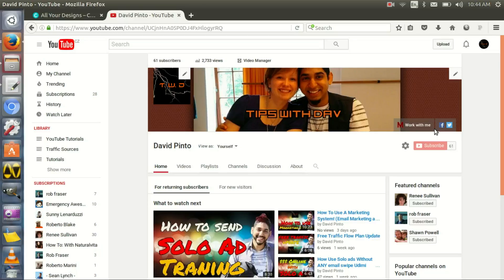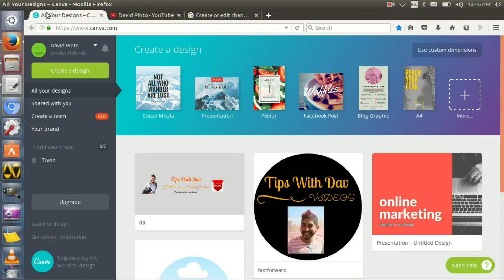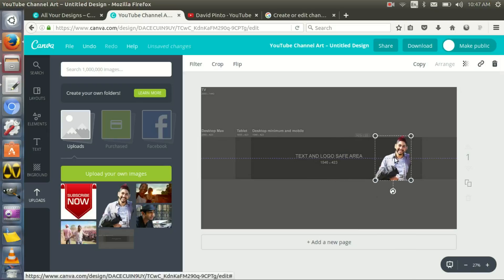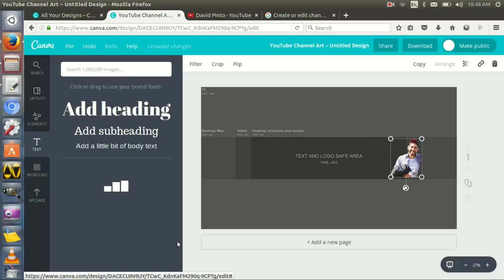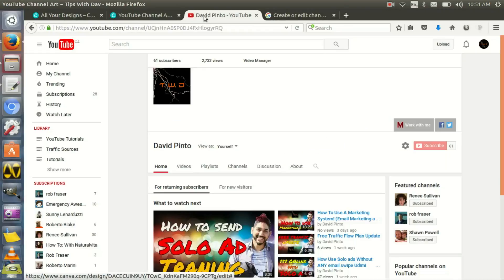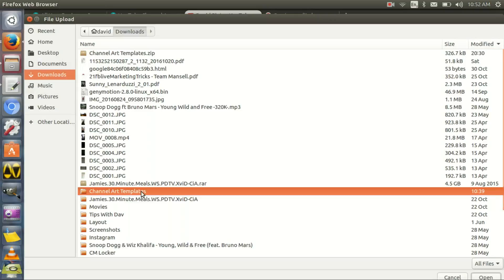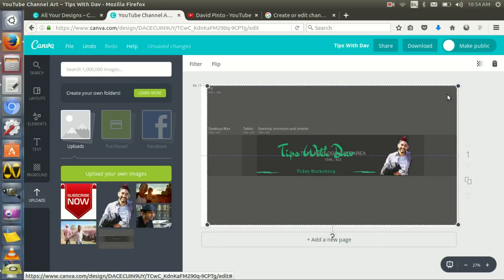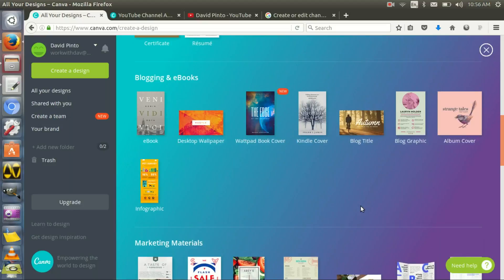How To Create YouTube Channel Art With Canva 2016/2017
How to create Youtube channel art for free in 2016/2017 is a video that shows the use of channel art using a website called canva.com. Channel art can boost your views. Channel art also gives people the chance to trust you.

Use the channel art to convey the exact message that your channel is all about. The message! That is the most important feature of youtube channel art. This tutorial to create youtube channel art will spark your creativity! Build a desire to create more content for youtube art.

Obviously boost your views as well. If you are just starting with youtube, remember that the small things like Youtube channel art can make a big impact! Canva is the site to be for free graphics. If you are not using photoshop then canva tutorial is a must especially to create youtube channel art with canva

Check out the video from a year ago! it can be helpful to make more channel art!